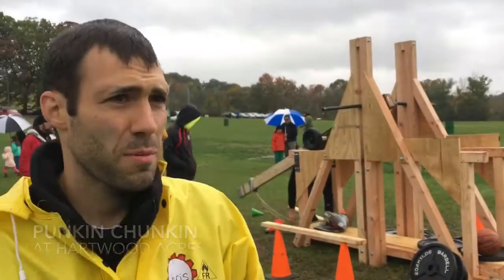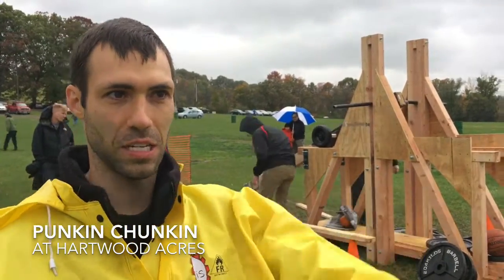PUNKIN CHUNKIN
The Punkin Chunkin at Hartwood Acres in Allison Park on Saturday, Oct. 22, 2016. @trinlive